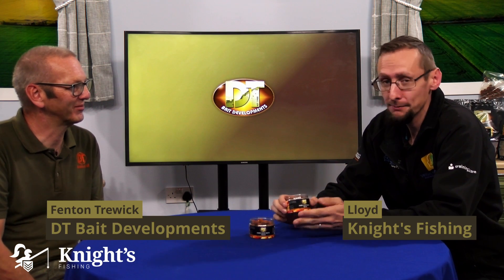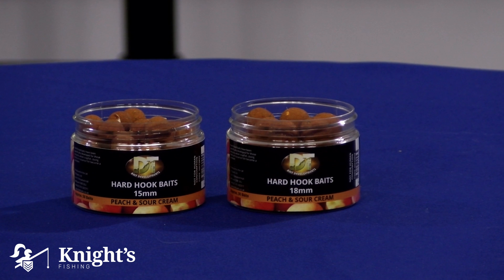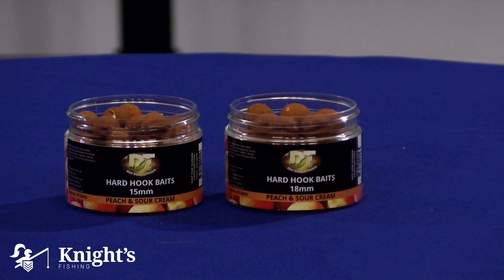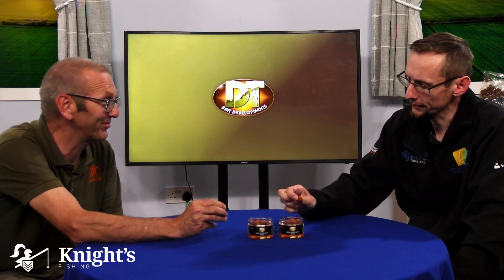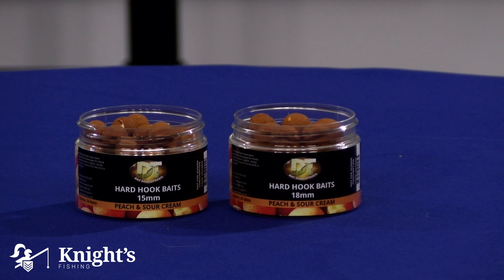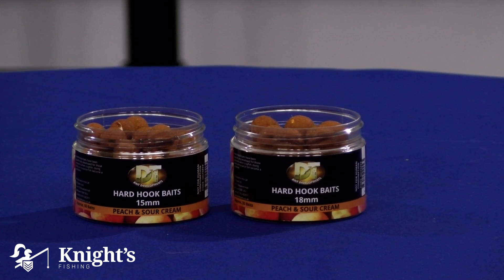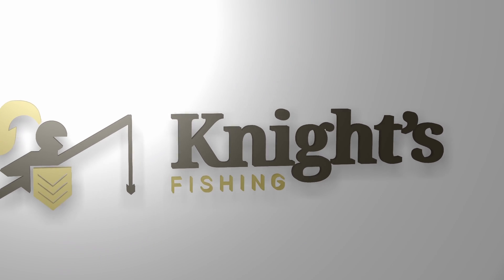DT Baits Peach & Sour Cream Hard Hook Baits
Peach & Sour Cream Hard Hook Baits. We know that this range is known as the silt-buster range. It does not lose its scent and attraction when fished in silty waters. If those waters have nuisance fish, in particular crayfish, then you will also want something on the hook that they will struggle to breakdown. Also, if you are fishing at distance, you want a bait that will stay on the hair rig. For all of these reasons the Hard Hook Baits from DT Bait Developments are perfect.